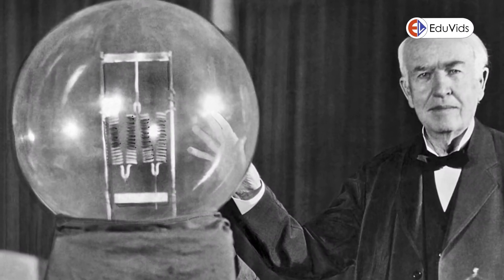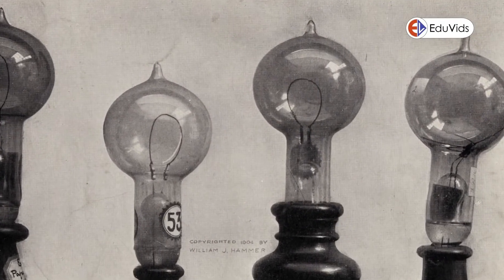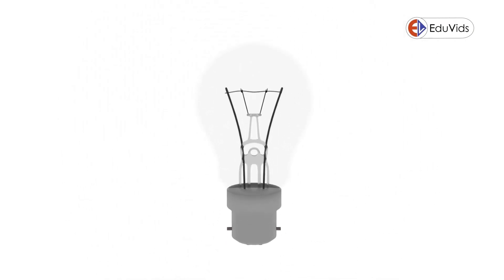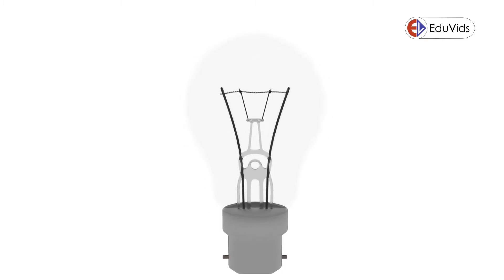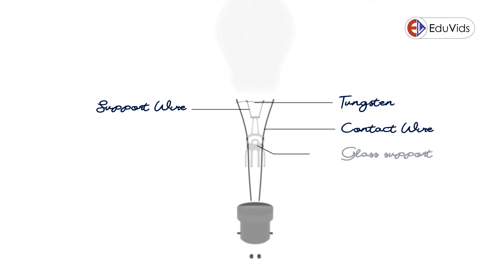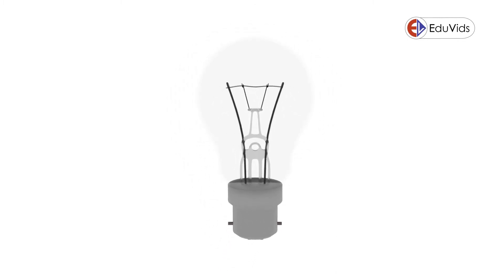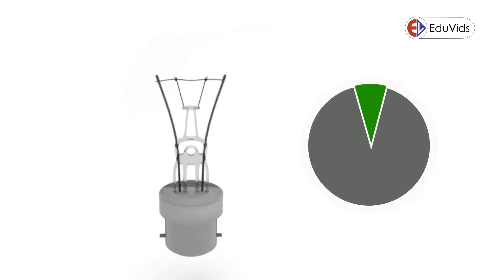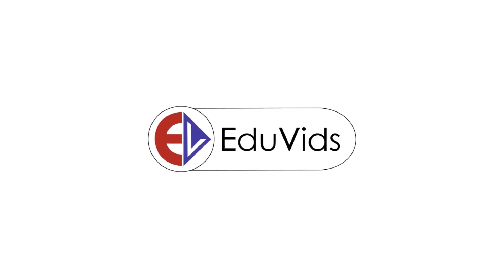How Incandescent bulb works? | EduVids - Educational Videos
Incandecent bulbs are the greatest invention of all time. It convert the electricity into heat then intern into the light. There are many inventors behind the incandecent bulbs, but very few succeeded to generate light from the electricity. While Thomas Edison taken patent for his invention. These bulbs are being used for over 100 years.

In this video, history about an incandecent bulb and then the working principle is explained in lucent way.